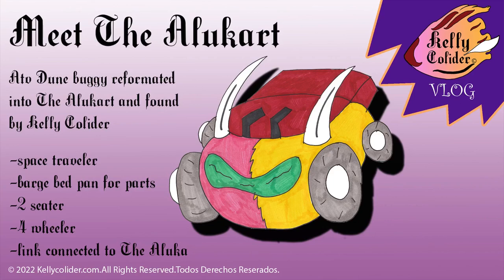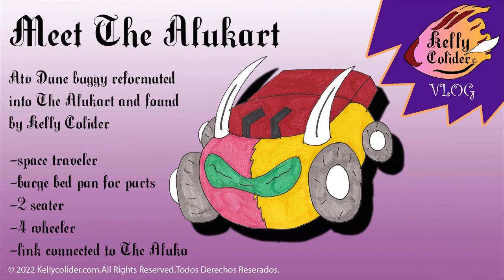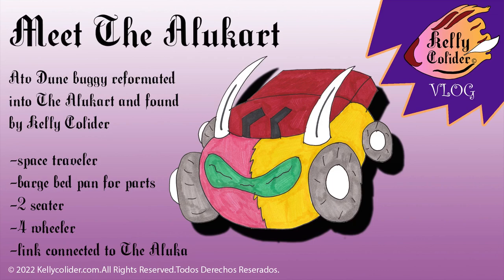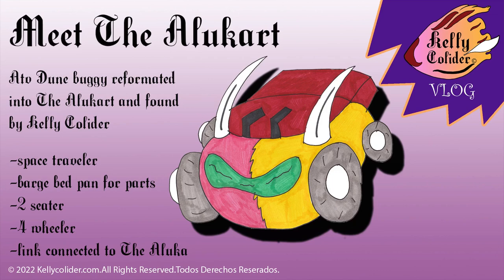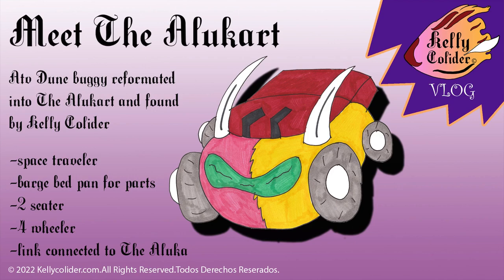Kelly Colider vlog 18 Meet The Alukart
Kelly Colider vlog 18 Introducing The Alukart dune buggy vehicle.
Kelly Colider vlog 18 presentando The Alukart vehiculo.